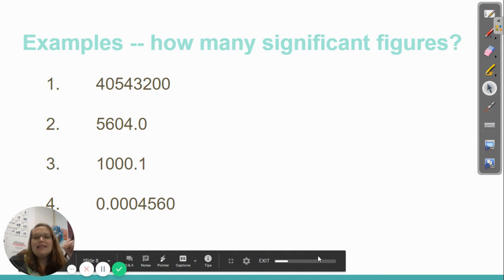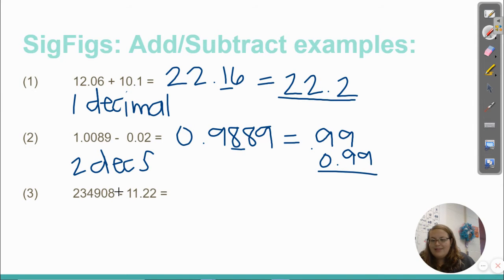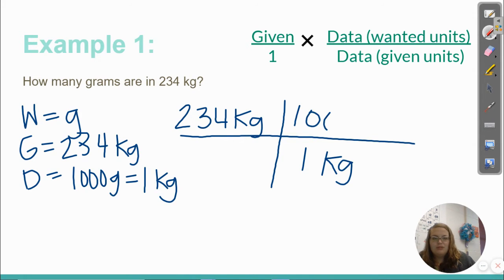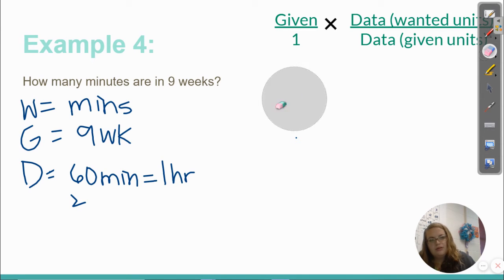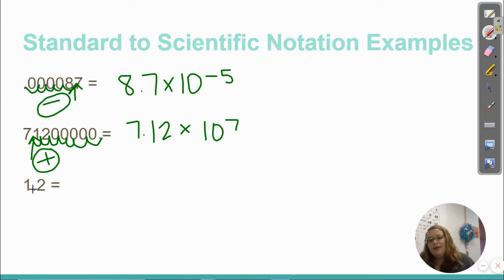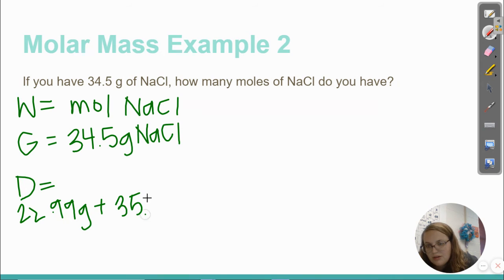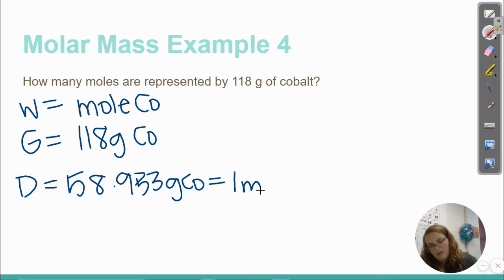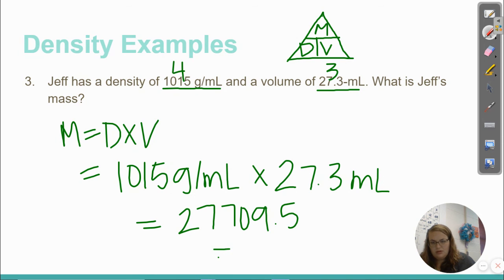Measurement Slides Example Problems